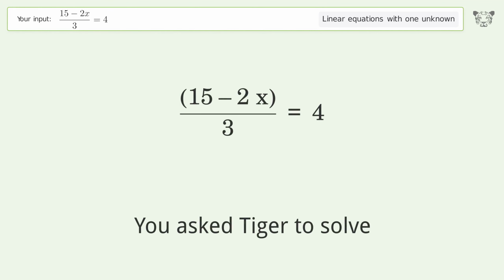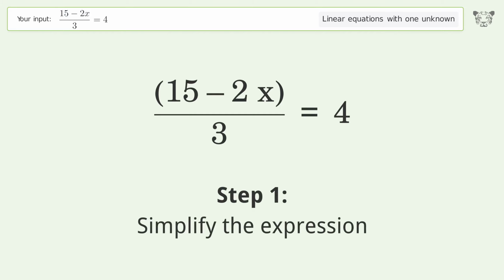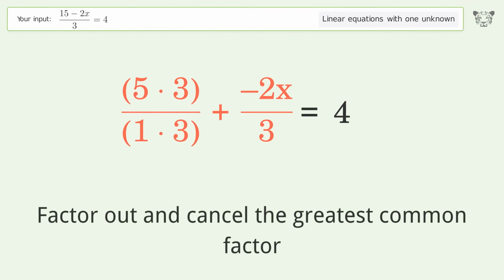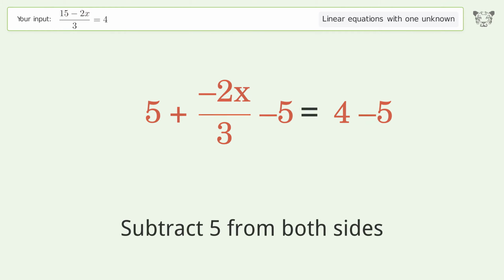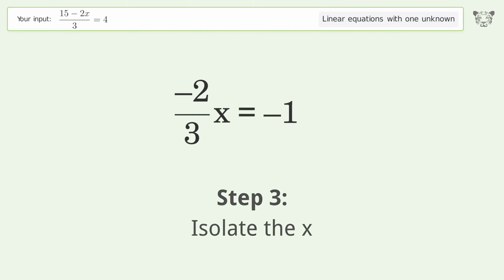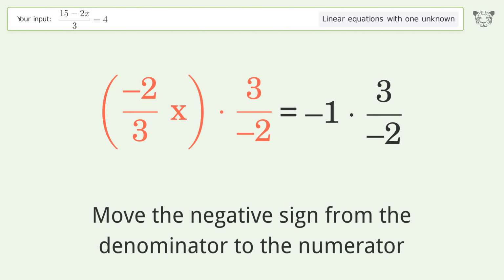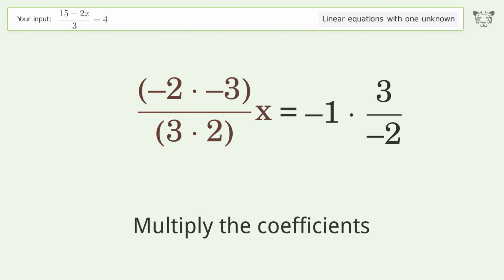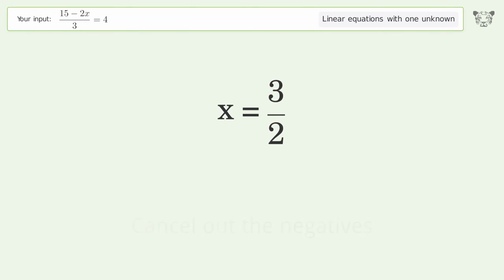Linear equation with one unknown: Solve (15-2x)/3=4 step-by-step solution